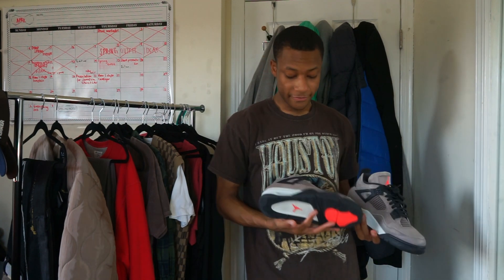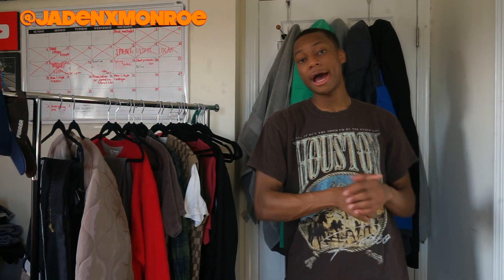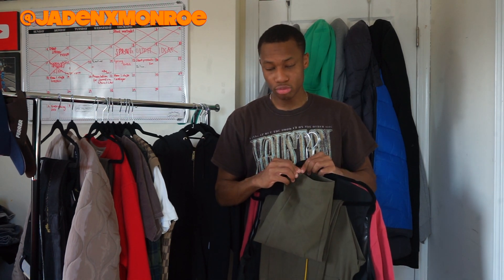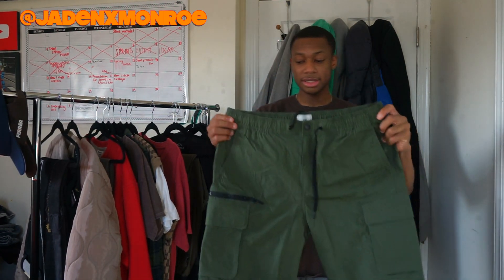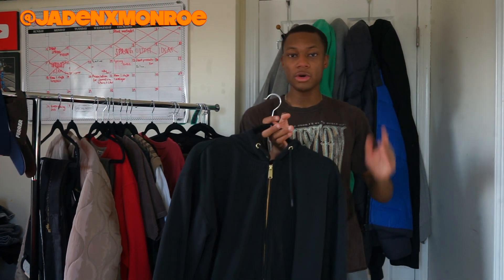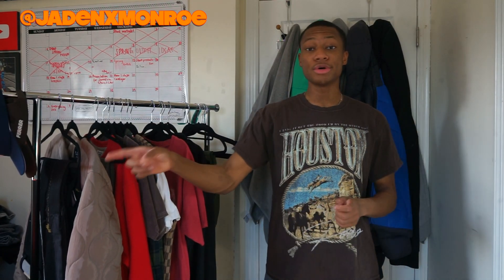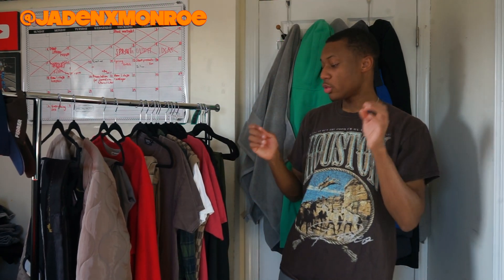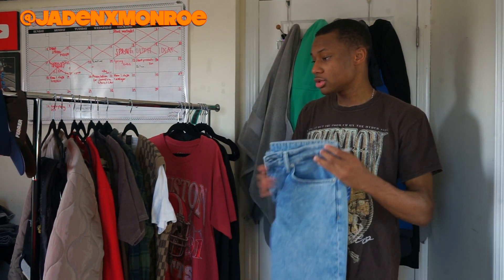6 WAYS TO STYLE "TAUPE HAZE" AIR JORDAN 4's // AIR JORDAN 4 OUTFITS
This is a "6 WAYS TO STYLE "TAUPE HAZE" AIR JORDAN 4's // AIR JORDAN 4 OUTFITS" fashion video.

In this video I will be showing you guys how I style my Air Jordan 4 "taupe haze's".  I've done very similar videos with my black cat 4s and they both did well so I decided to do it again. These Air Jordan 4's are my favorite sneaker of 2021 and I think I got some really nice outfits out of them.